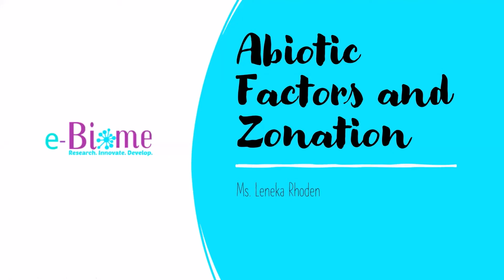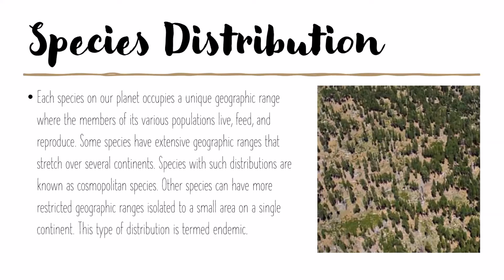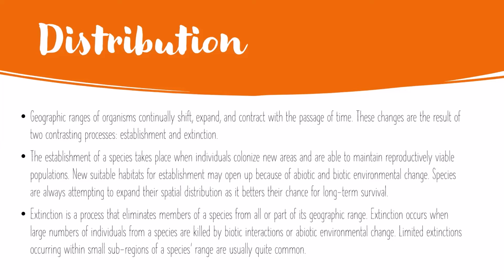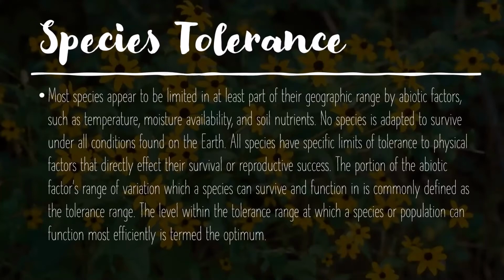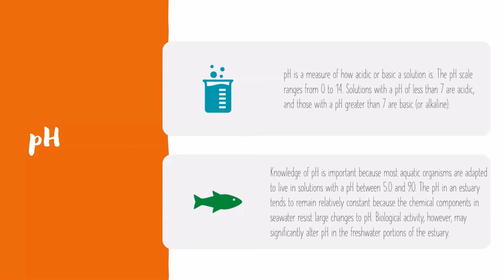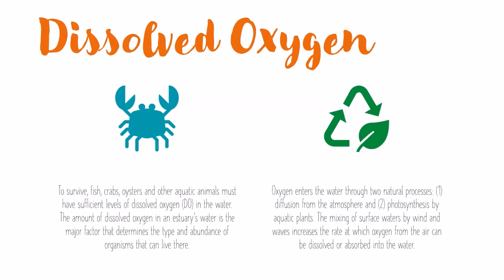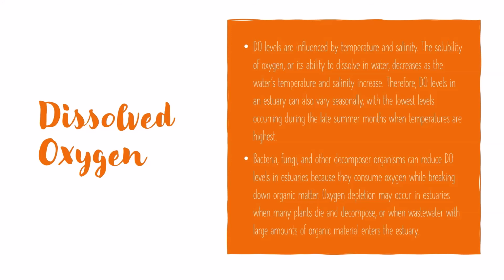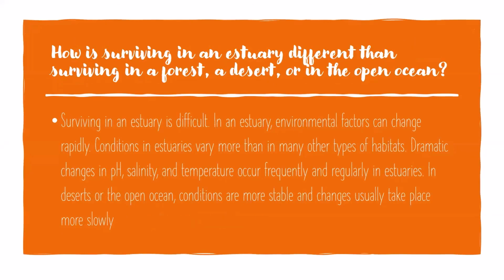Abiotic Factors and Zonation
Understanding Abiotic Factors and Zonation in Ecology

In ecology, abiotic factors refer to the non-living components of an ecosystem, such as temperature, water availability, sunlight, soil composition, and topography. These factors play a crucial role in shaping the distribution and abundance of living organisms within an ecosystem and are essential determinants of ecological zonation, the spatial organization of distinct biological communities along environmental gradients. Here, we delve into the relationship between abiotic factors and zonation in ecology:

1. Abiotic Factors:

Temperature: Temperature influences the metabolic rates, growth, and survival of organisms. In terrestrial ecosystems, temperature gradients from equatorial regions to polar regions result in distinct biomes characterized by specific plant and animal communities adapted to different temperature regimes.
Water Availability: Water availability is a critical factor influencing the distribution of organisms, particularly in terrestrial ecosystems. Areas with abundant rainfall support lush vegetation and diverse wildlife, while arid regions are characterized by sparse vegetation and specialized desert-adapted species.
Sunlight: Sunlight is the primary source of energy for photosynthesis, the process by which plants convert light energy into chemical energy. Light availability varies with factors such as latitude, altitude, and canopy cover, leading to variations in plant growth and community structure.
Soil Composition: Soil properties such as pH, texture, nutrient content, and drainage affect plant growth and the composition of soil-dwelling organisms. Different plant species exhibit preferences for specific soil types, leading to distinct vegetation patterns across landscapes.
Topography: Topographic features such as elevation, slope, and aspect influence microclimatic conditions and habitat suitability for different species. For example, mountainous regions exhibit temperature gradients and precipitation patterns that support diverse plant and animal communities at different elevations.

2. Zonation:
Vertical Zonation: Vertical zonation refers to the spatial organization of ecosystems along elevational gradients, such as mountains or cliffs. As elevation increases, environmental conditions such as temperature, precipitation, and vegetation change, leading to distinct ecological zones such as montane forests, alpine meadows, and snow-capped peaks.
Horizontal Zonation: Horizontal zonation occurs along environmental gradients such as coastlines, where distinct ecological communities are organized parallel to the shoreline. Coastal ecosystems exhibit zones such as intertidal, subtidal, and supratidal zones, each characterized by unique abiotic conditions and associated plant and animal species.
Successional Zonation: Successional zonation refers to the sequential pattern of vegetation development following disturbances such as wildfires, floods, or volcanic eruptions. Pioneer species colonize barren habitats, gradually creating conditions suitable for the establishment of more complex plant communities over time.

Abiotic factors play a fundamental role in shaping ecological zonation by influencing the distribution, abundance, and interactions of living organisms within ecosystems. Understanding the relationships between abiotic factors and zonation is essential for predicting the responses of ecosystems to environmental changes, managing natural resources, and conserving biodiversity in the face of global challenges such as climate change and habitat degradation. Through interdisciplinary research and conservation efforts, scientists and policymakers can work together to safeguard the ecological integrity and resilience of ecosystems for future generations.

We offer activities specific to two age groups:
9-12 (Wetlands)
13-17 (Tropical Forests)

The camp has three (3) major focus areas:
EcoDiscovery

Students will be exposed to areas such as:
-Zoology
-Botany
-Electronics/Robotics
-Biochemistry
-Microbiology
-Environmental Sustainability